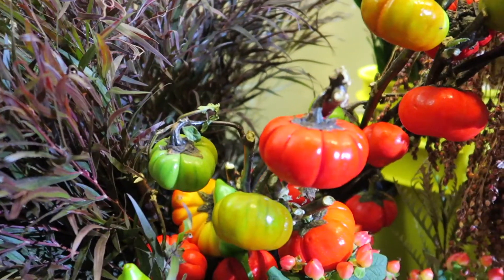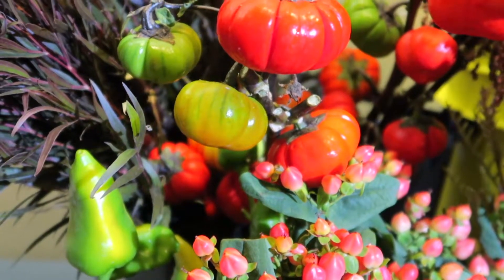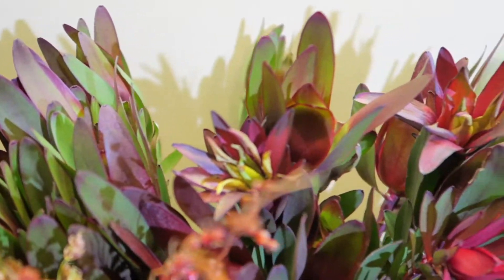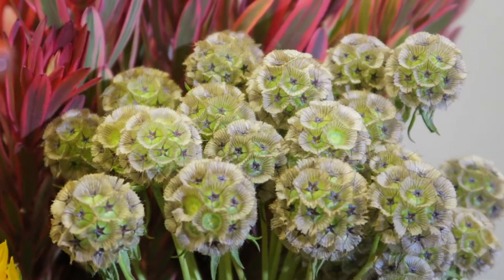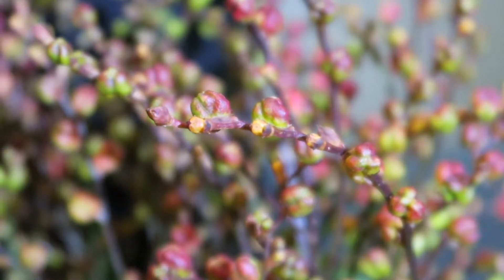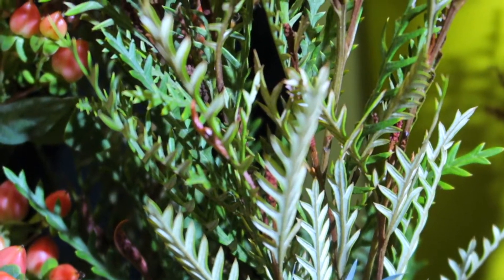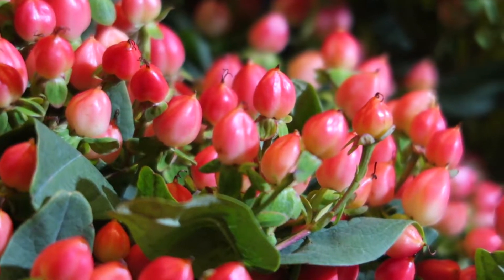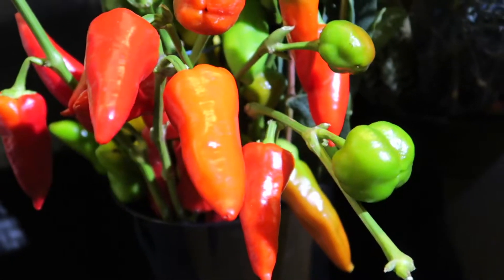Seagroatt Riccardi's Fall Fillers 2018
This week we showcase some amazing Fall Fillers of all different types of textures.